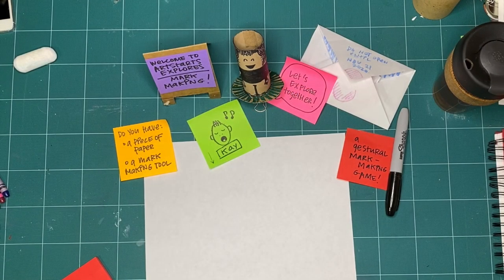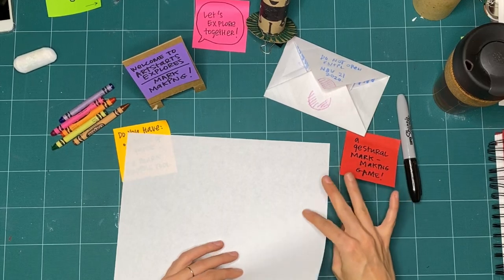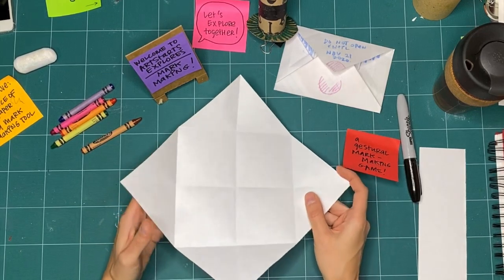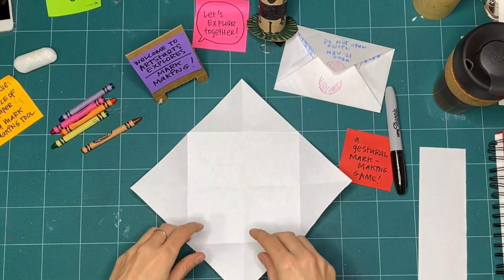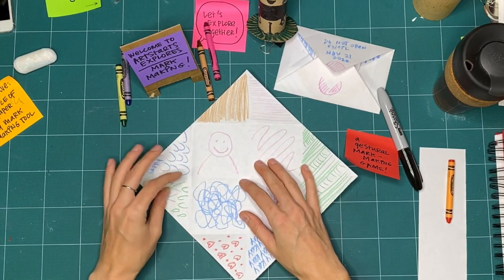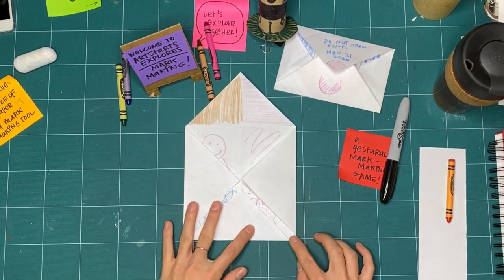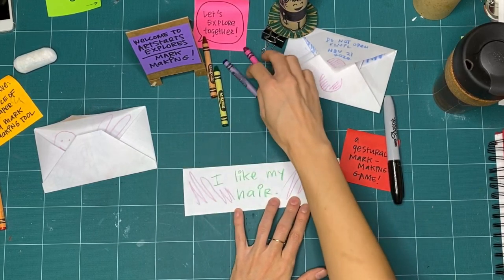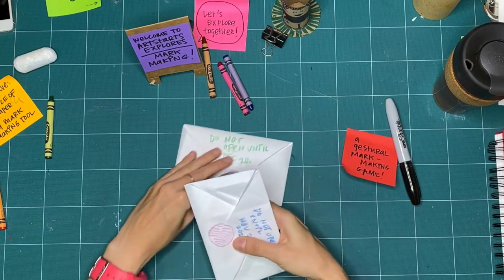MARK MAKING Bonus Workshop 3.5 – Exploring Journaling & Mark Time Capsules (S02 E12 WS3.5)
This ArtStarts Explores: Mark Making workshop is a bonus to part three of three from November 2020.

Concept and subtitles by Kay Slater.